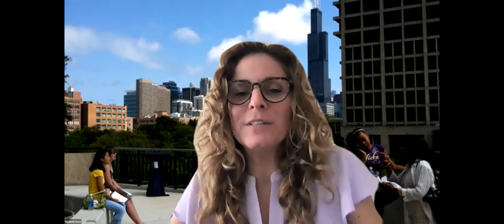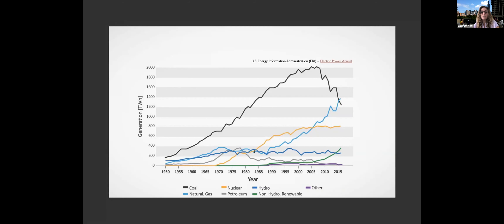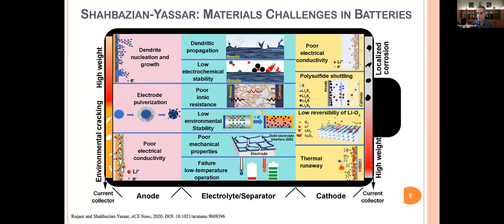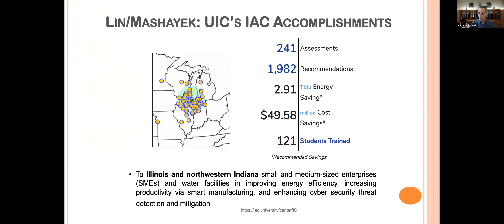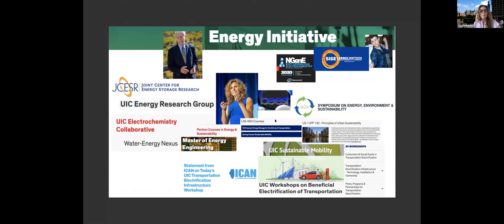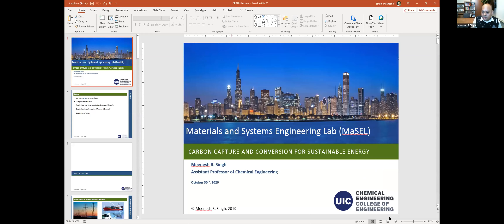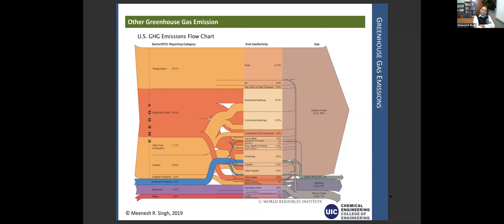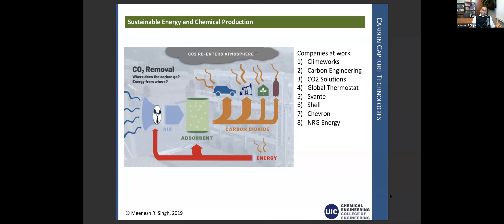25th Braun Symposium | Session 3A: Sustainable Energy Futures from UIC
On Friday, October 30, faculty members from across the University of Illinois System's three institutions came together to present an interdisciplinary look at how advancing sustainability can help address issues of climate change. Using convergence and the emerging circular economy, sustainability can help meet the needs of the present without compromising the ability of future generations to meet their needs.

In Session 3A, Professors Farzad Mashayek (University of Illinois Chicago), Elizabeth Kocs (University of Illinois Chicago), and Meenesh R. Singh (University of Illinois Chicago) present "Sustainable Energy Futures from UIC."

The Belle R. & Joseph H. Braun Memorial Symposium Series honors the legacy of Joseph H. Braun, a 1918 graduate, and his wife, Belle. The inaugural symposium was held in 1989, the year of his passing. Since then, the series has featured a number of distinguished panels and speakers on topics including constitutional law, criminal law, environmental law, and international human rights.